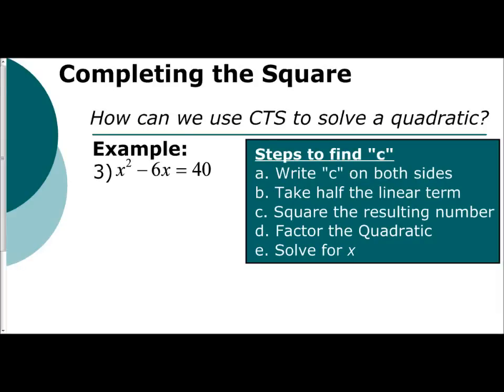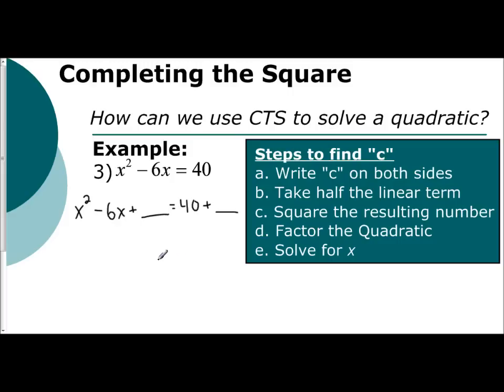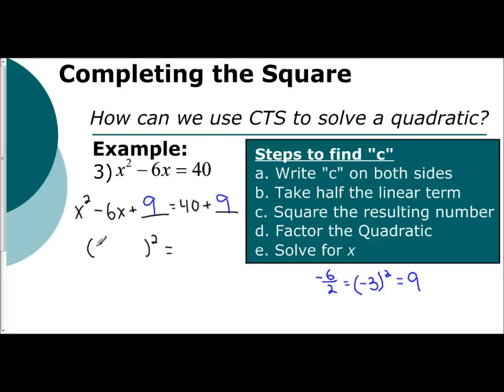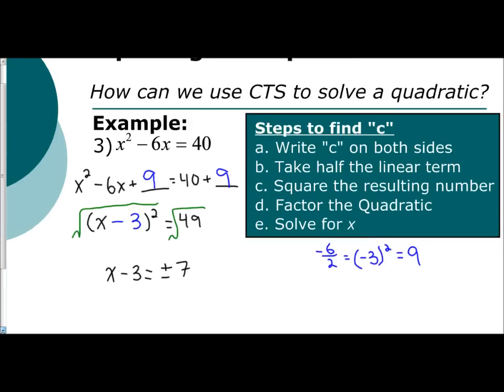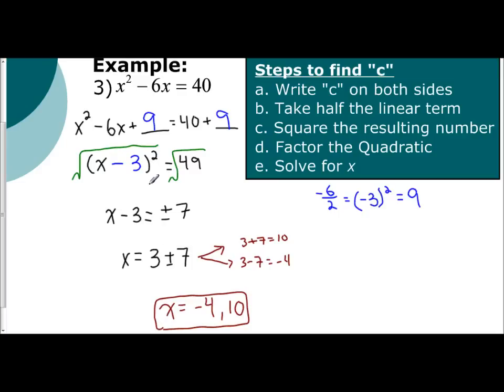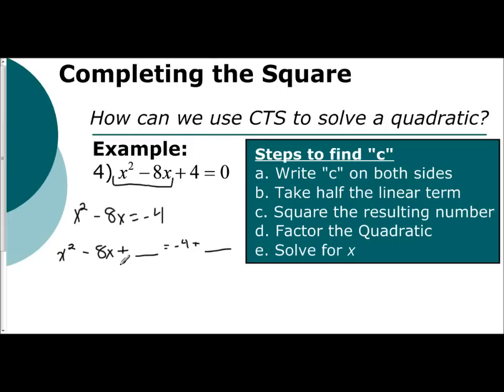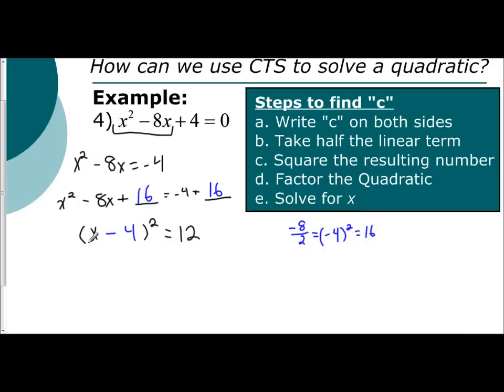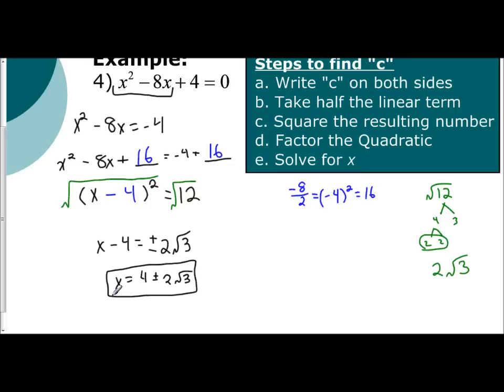Lesson 5.5 - Completing the Square (Examples 3 & 4)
The following vide goes over two examples on how to solve a quadratic equation by completing the square.